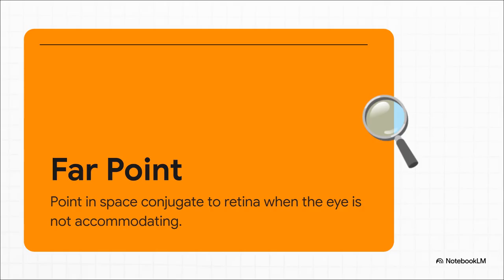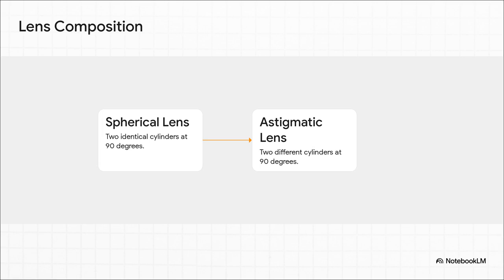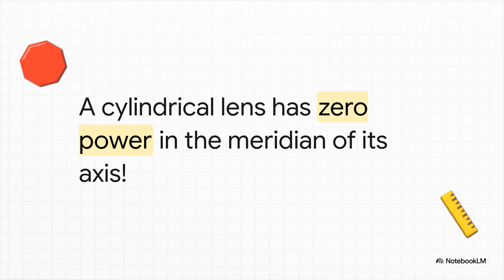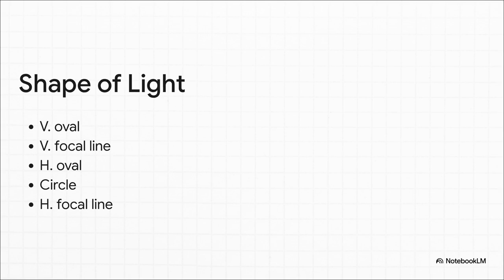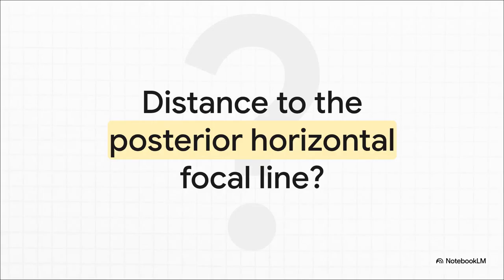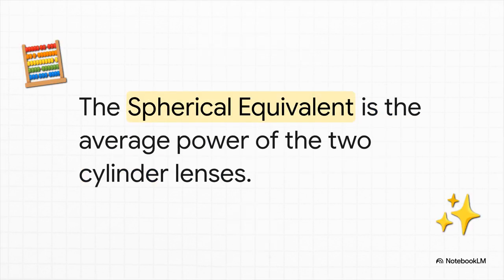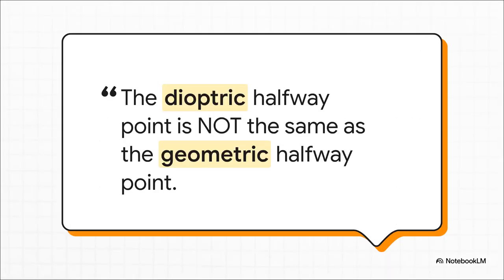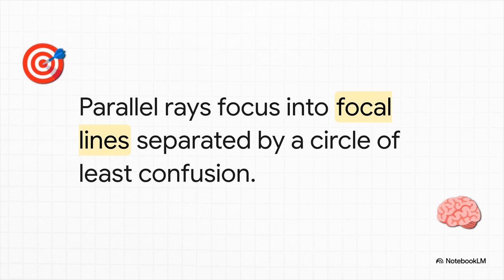Basic Optics: 10. Astigmatic Refractive Error, Introduction